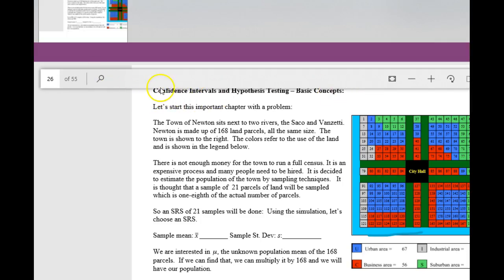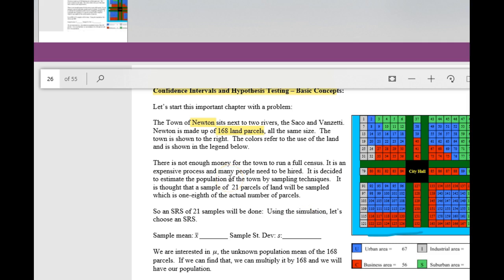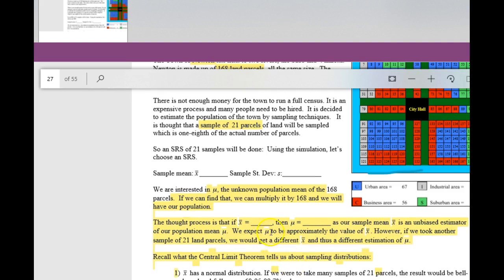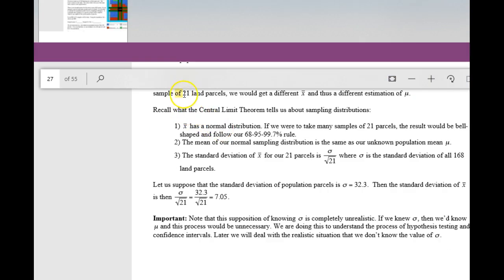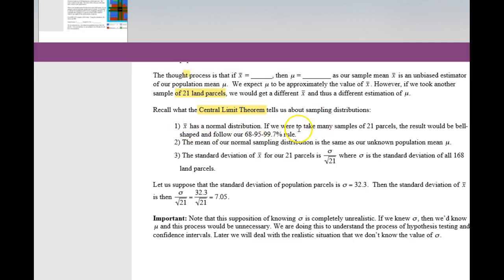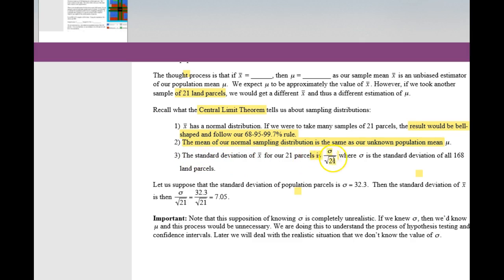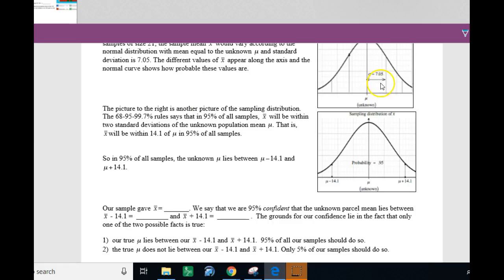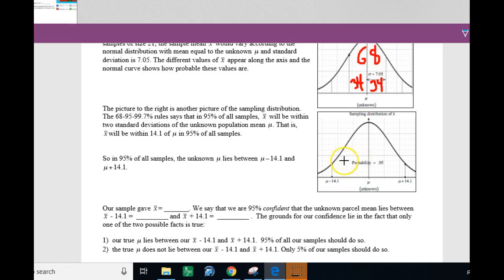Samlping DIstribution and The Central Limit Theorem